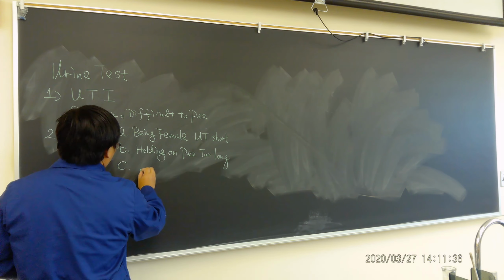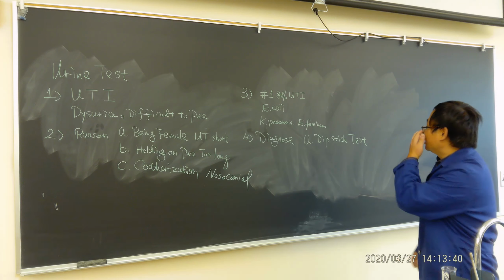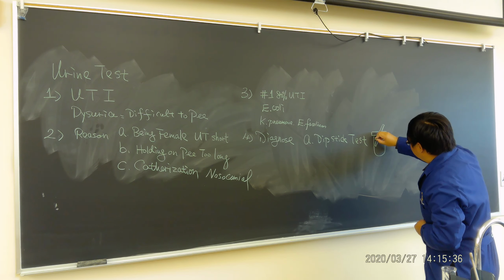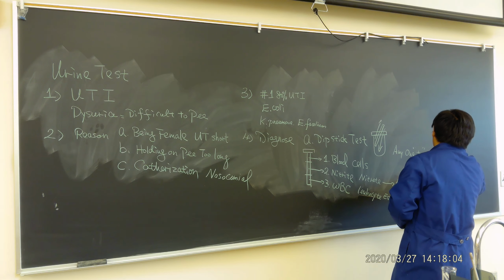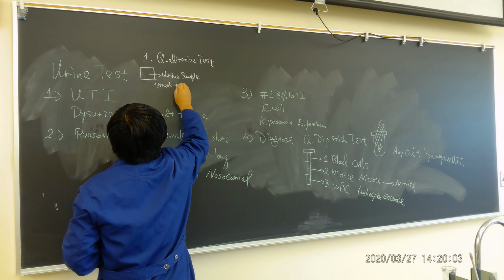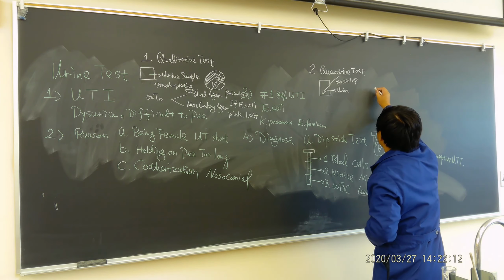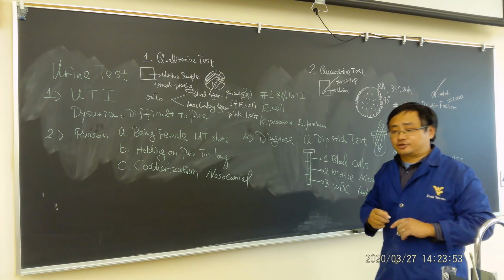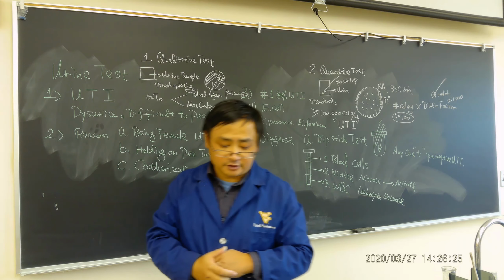Lab 13 UTI classroom teaching 2 11052020